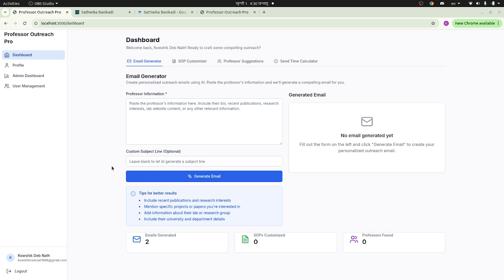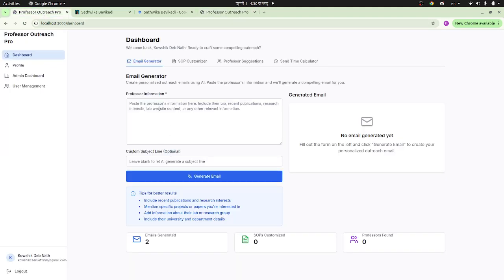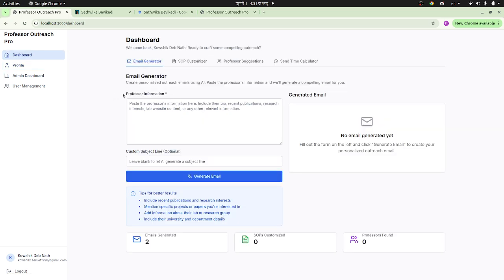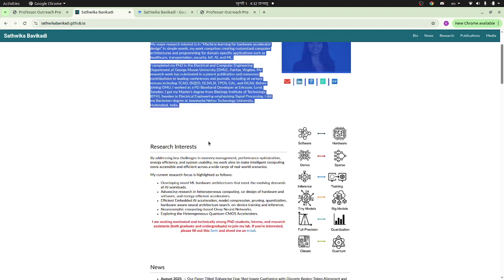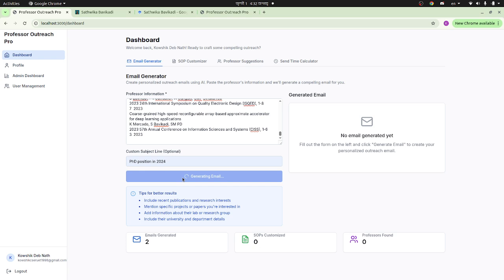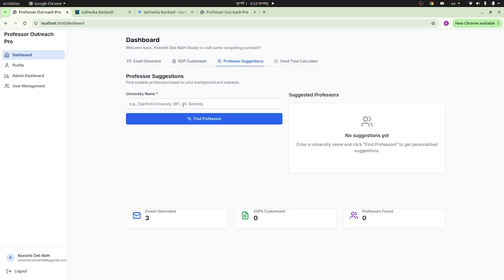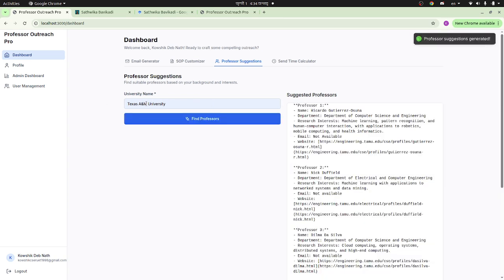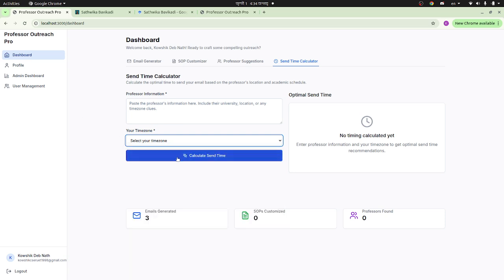Professor Outreach Pro | Step by step guideline how to use it!